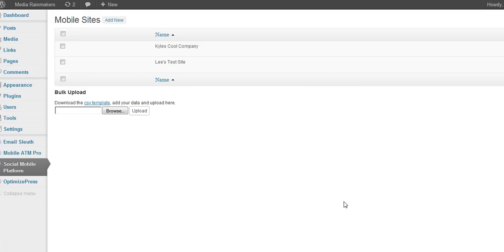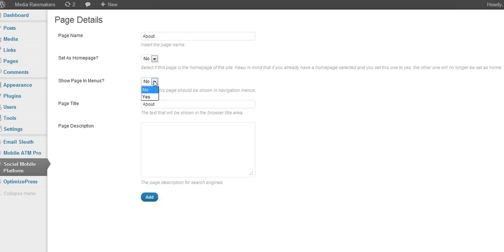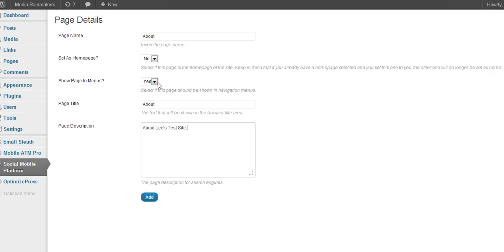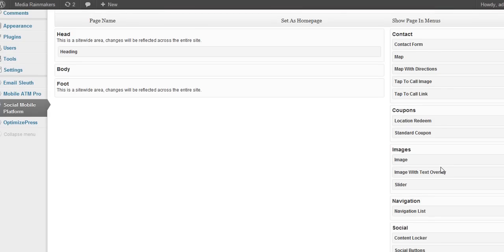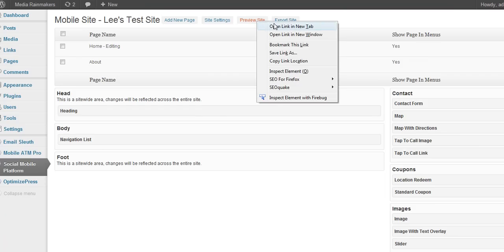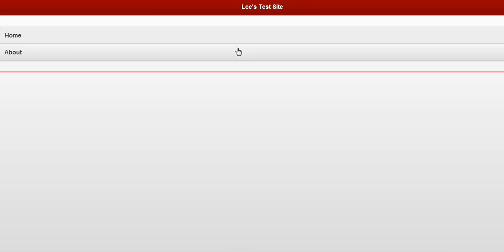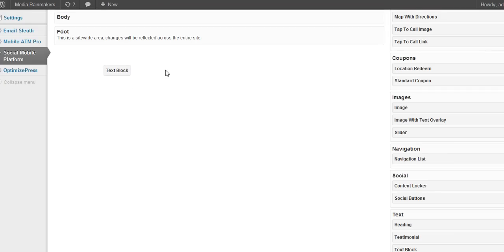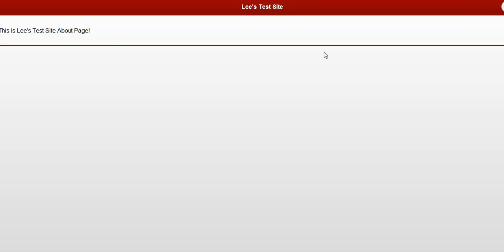Adding an About Page and Navigation to Home Page